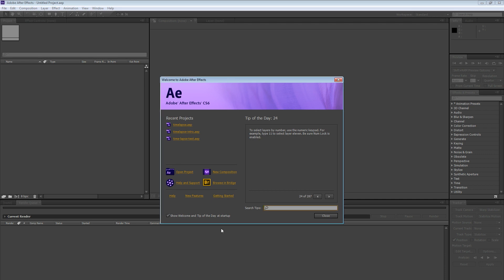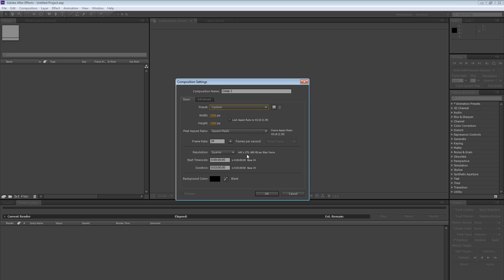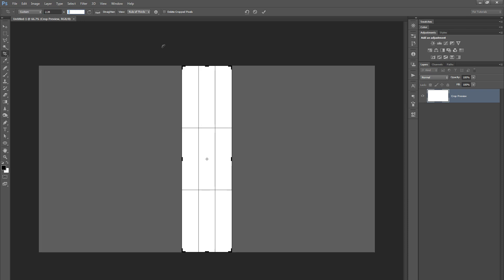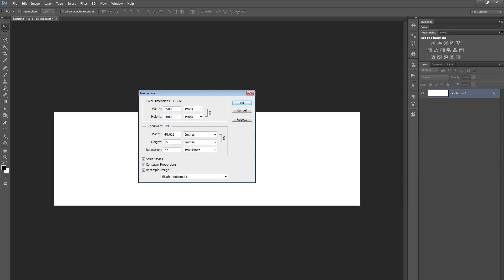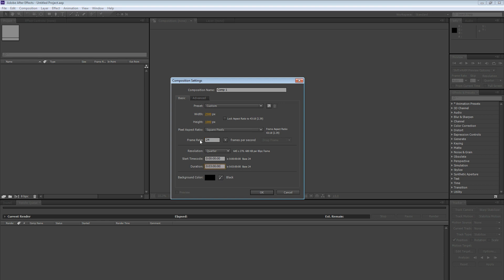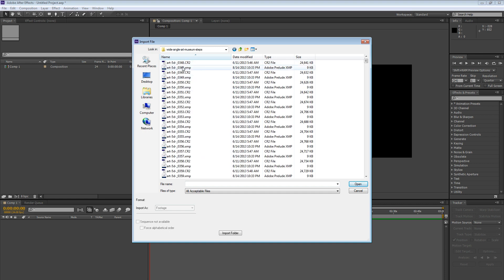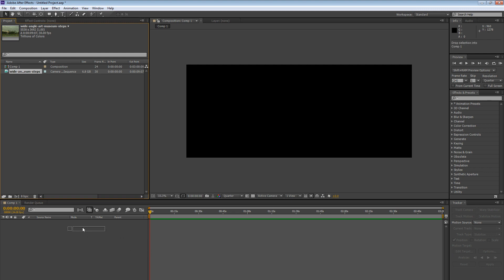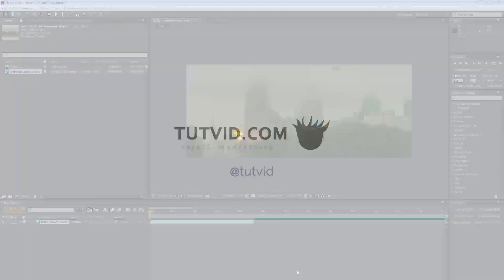Create Timelapse Sequence in After Effects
In the following tutorial we will look at creating a smooth 24fps video clip from a sequence of RAW photographs you have shot. It's a snap! Jump in and let's learn something!

GET MORE FROM TUTVID.COM